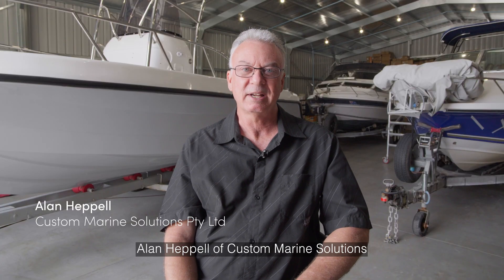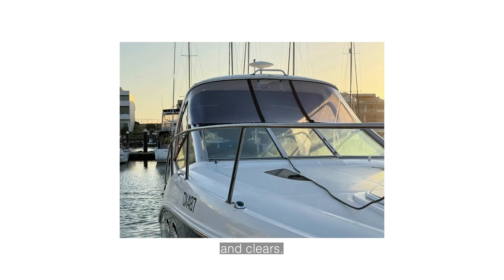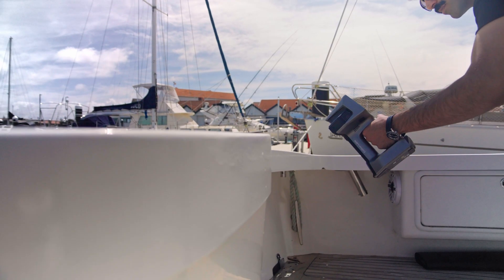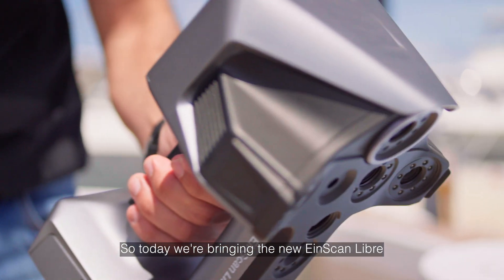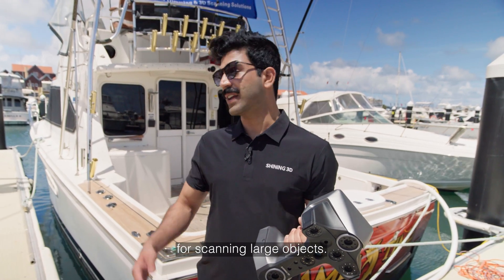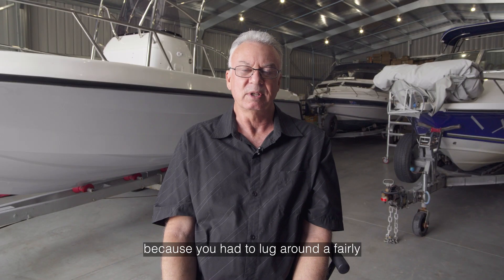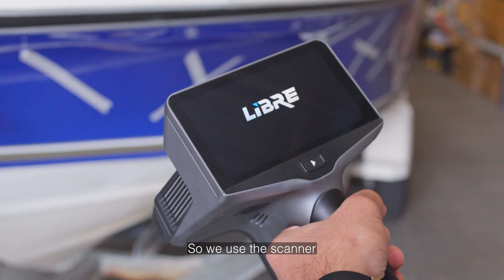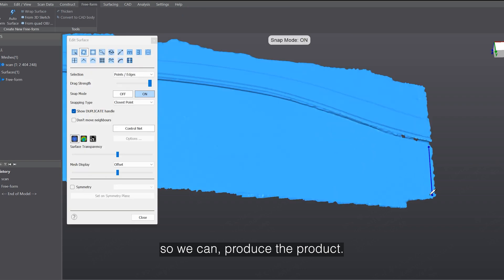3D Scanning Yachts for Custom Accessories with the Wireless Standalone EinScan Libre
🚤 Sailing into Accuracy: 3D Scanning Yachts with EinScan Libre
Discover how the wireless and standalone EinScan Libre enhances yacht accessory design:
🌊Accurate 3D scanning of complex shapes
🌊Seamless data integration for custom-fit accessories
🌊Freedom to scan anywhere with its portable design